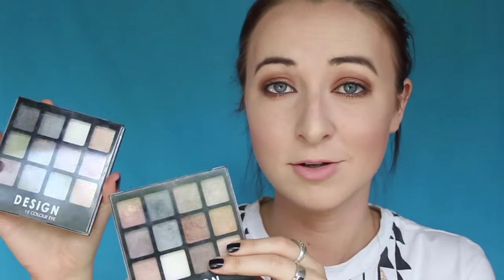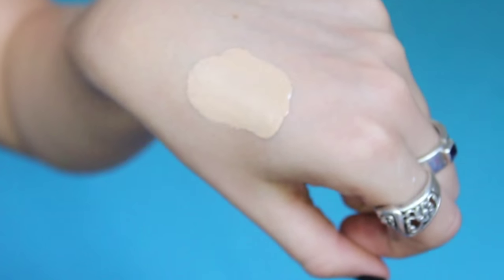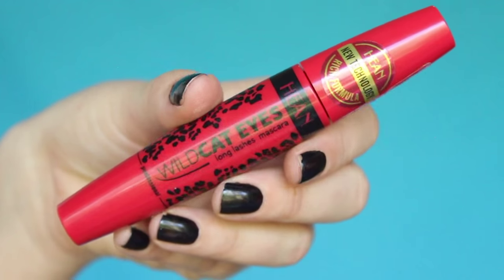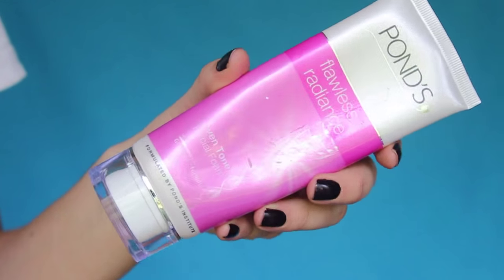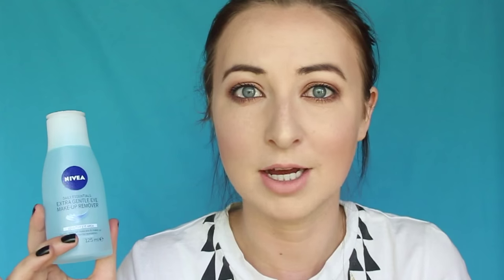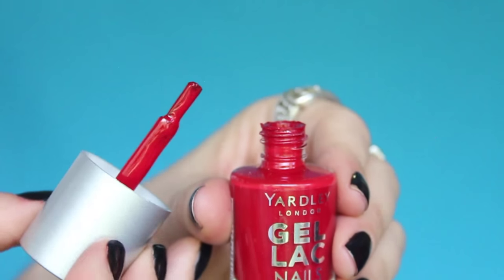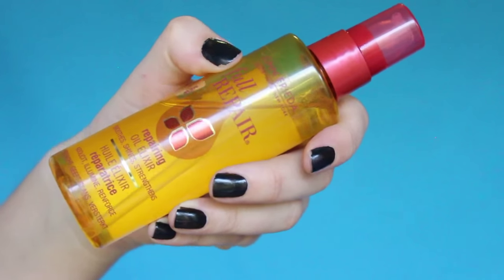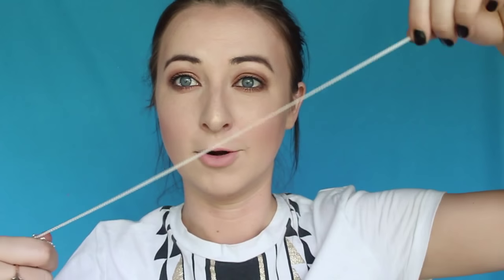October Beauty Favorits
❤ SOCIAL ❤

No